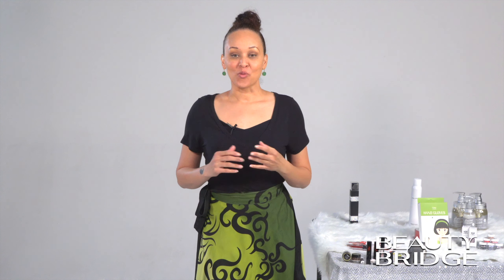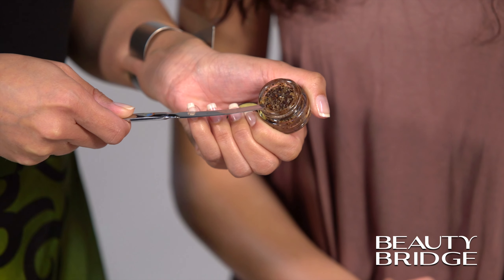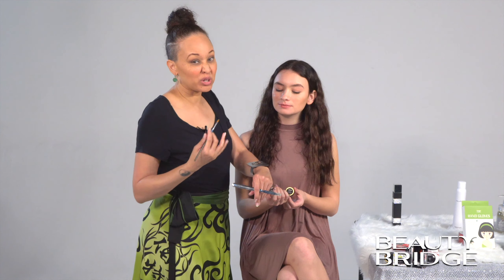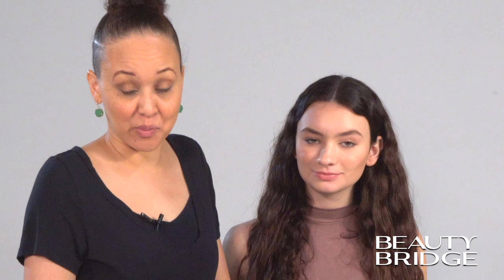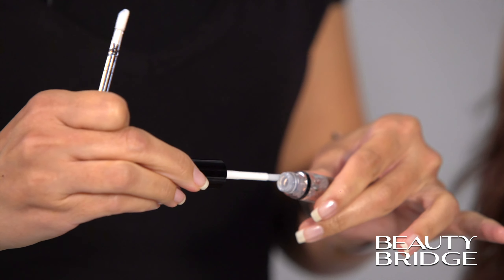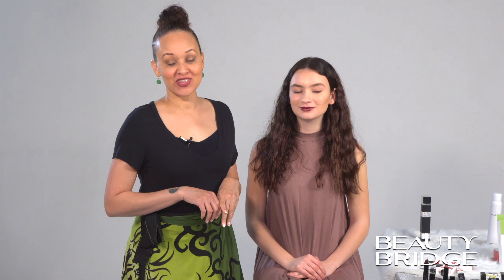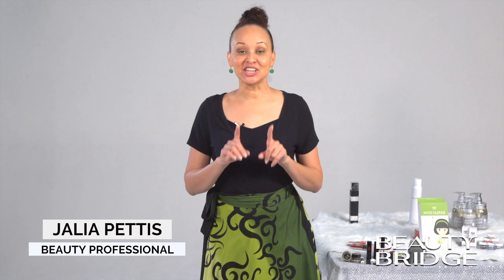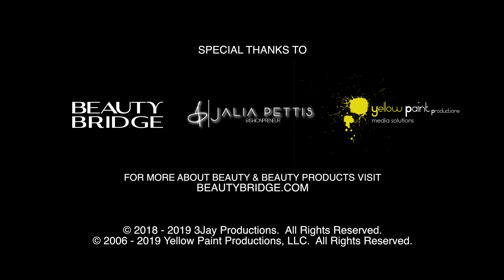Beauty Bridge Webisode 11 : Lippie Love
In today's episode we are going to show our lips a little love. I will be featuring two products; one is a lip scrub and the other is a lipstick. Be sure to watch the entire video as I even have a couple images from a recent photo shoot using a couple of the products!

Products Mentioned available for purchase at Beauty Bridge:
JAVA Skin Care Lip Scrub & Lip Balm with Lemon & Coffee
The Sexiest Beauty – Nympho Nude, Bondage Burgandy, GIRL CRUSH & Swagga.

Video Production - Yellow Paint Productions
Video Model - Emily Daub

Editorial Image - Kale Ross (Photography), Sarah Parks (Wardrobe) and Sage Karakus (Model) with Hair & Makeup by Me, Jalia Pettis